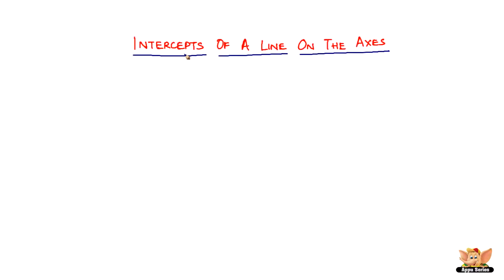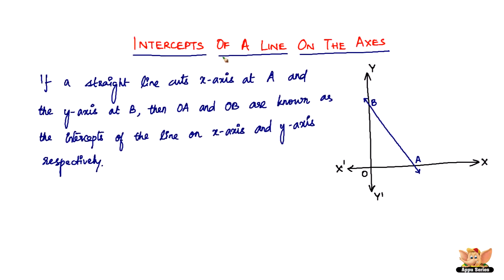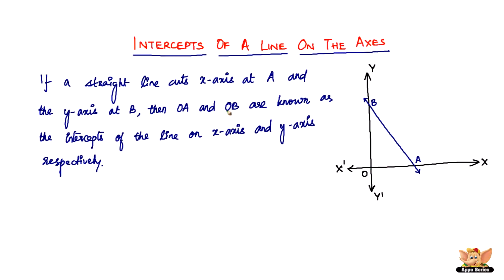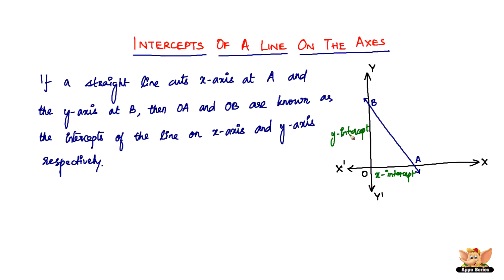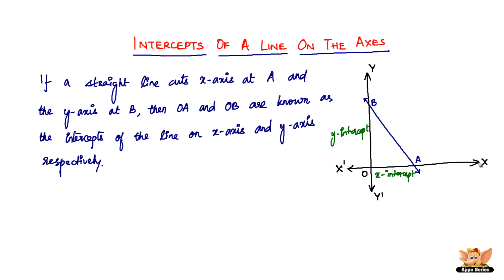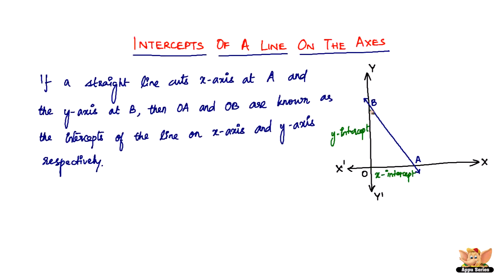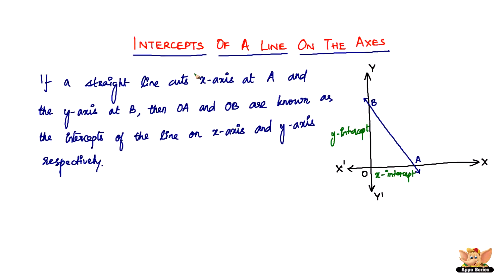What are Intercepts of a Line on the Axes?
Learn what exactly an intercept means from this video apart from learning what is intercepts of a line on Axes.